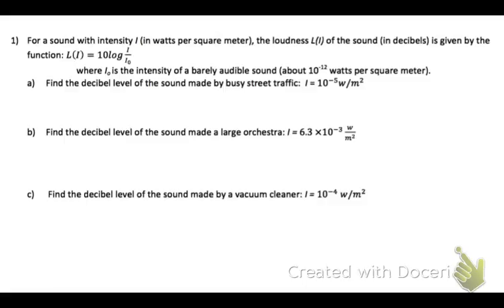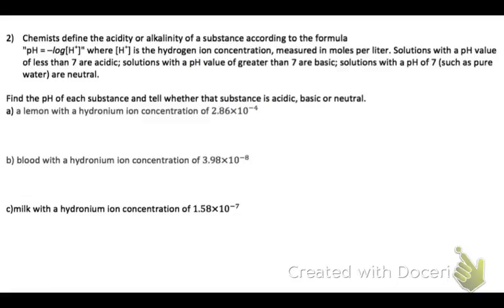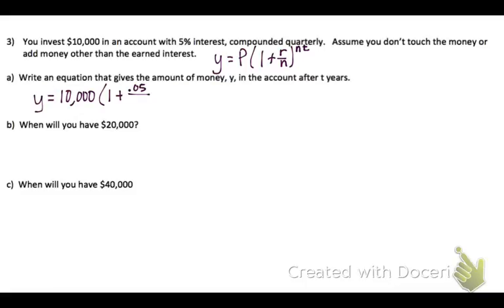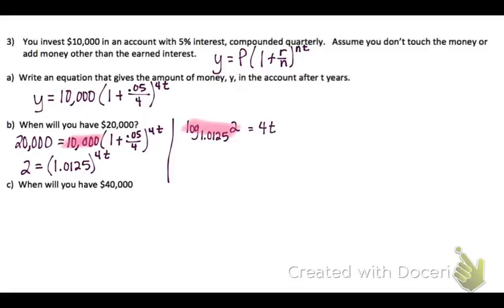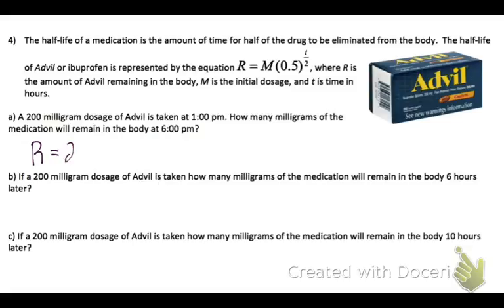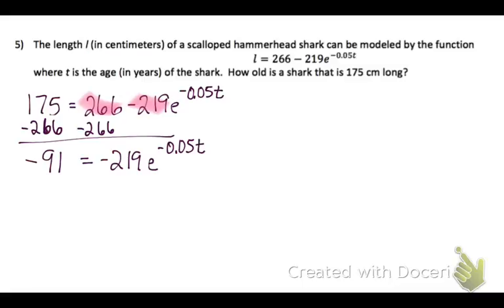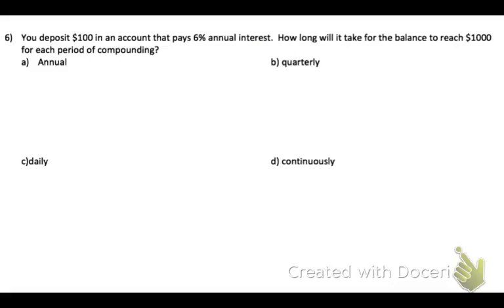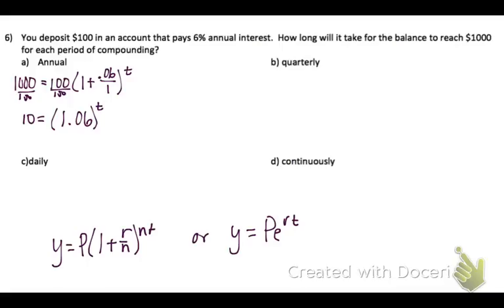Unit 5B Word Problem WKST help